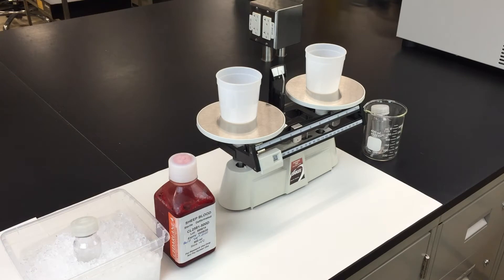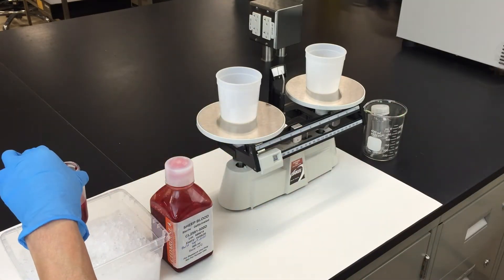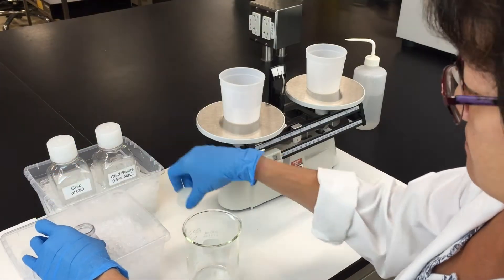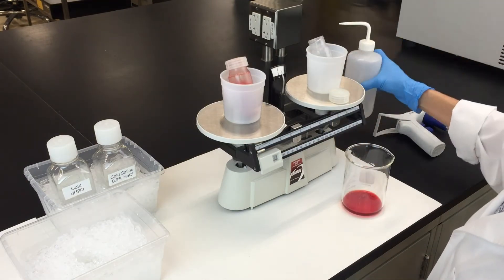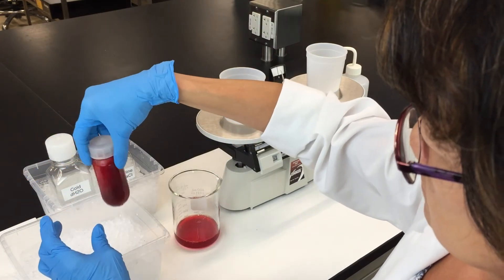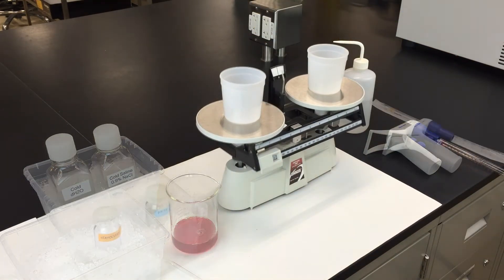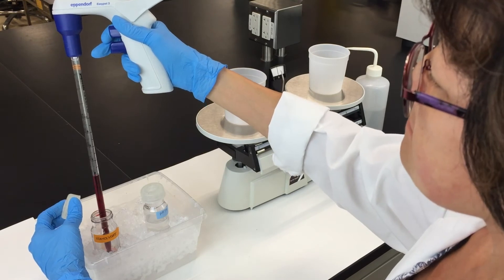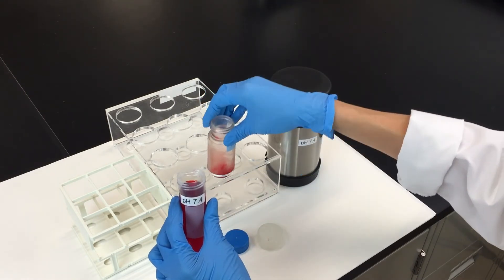BIO202 Oxygen Dissociation Curves Part 1 Making the Heamolysate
BIO202 - Introductory Animal Physiology

This lab looks at oxygen dissociation curves and the Bohr effect. Part 1 demonstrates the process used to make the heamolysate.